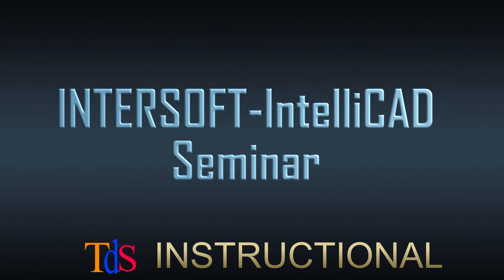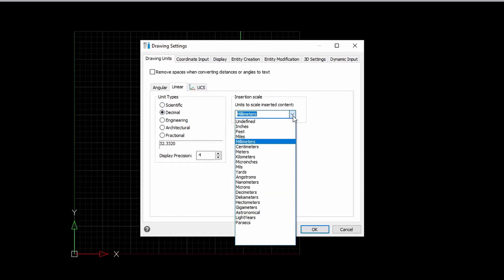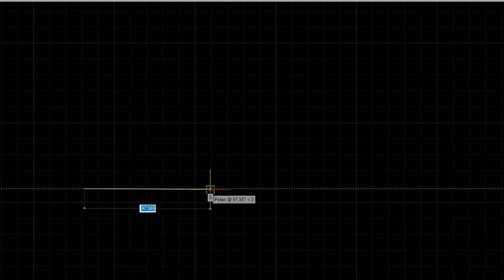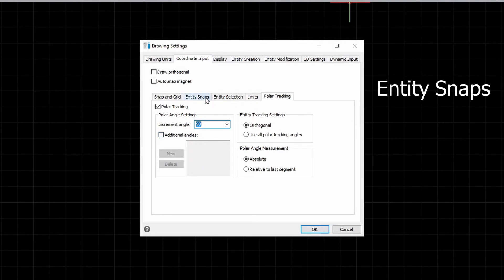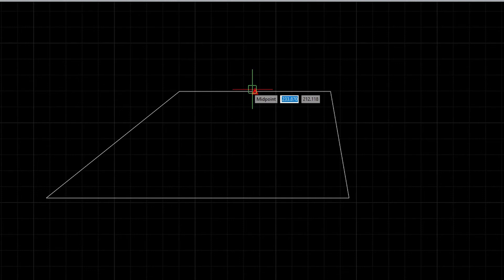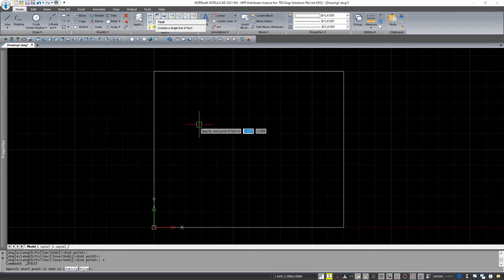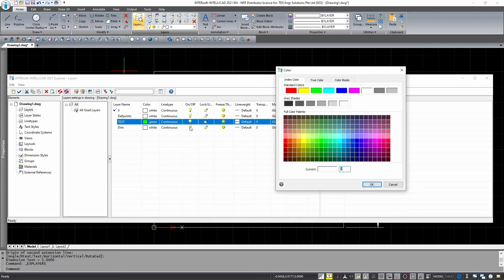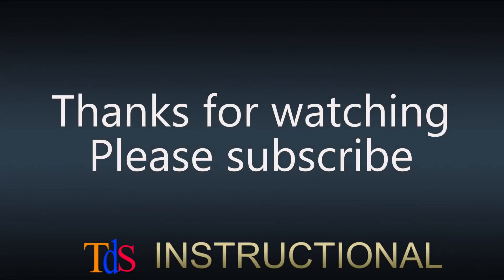Intersoft Intellicad - 02 Basic Setup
This is the second video of this seminar. So if you have not caught the first Introduction video, please head
In this video, we would take you through setting up your software before you create drawings, and familiarize you with some of the drafting tools.
The topics for this seminar :
a. Setting up your drawing units and
b. Polar Tracking coordinates
c. How to use entity snaps on cursers for drafting
d. Setting up layers and view properties of entities

Stay safe and Happy Learning!

Intersoft Intellicad is a Breakthrough version of the CAD software for creating 2D and 3D technical documentation in the DWG format.
Main features include:
Reading and saving drawings in AutoCAD format from 2.5 to 2021 (DWG, DXF).
Working in DWG 2018 native format.
Ability to work on several computers(under one license), using a simple transfer of the license file.
A smart list of the most often used commands (Smart TOP 10) that are automatically memorized when working on a project, creating a personalized tool palette.
The function of fixing and checking damaged files.

For the month of June 2021, Intersoft Intellicad would be having a massive discount!
Get your own copy for only SGD$180!